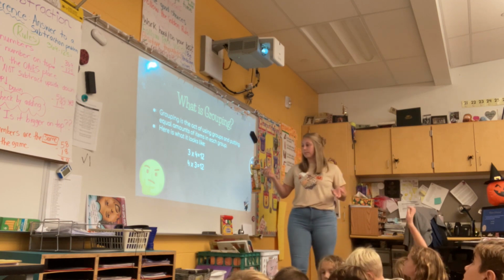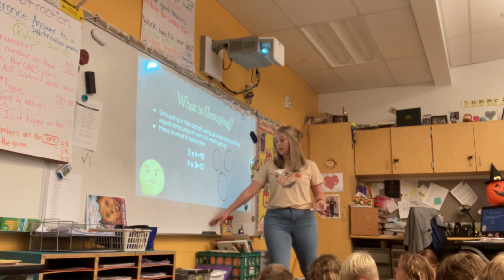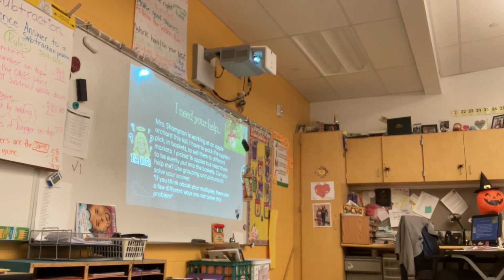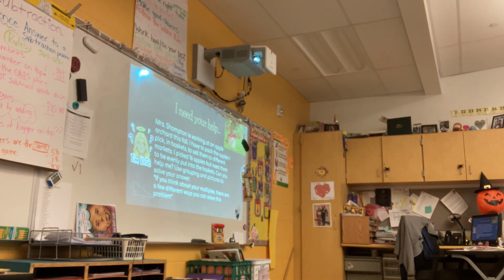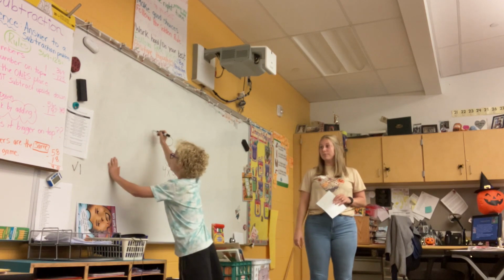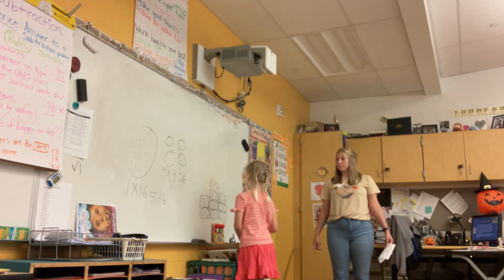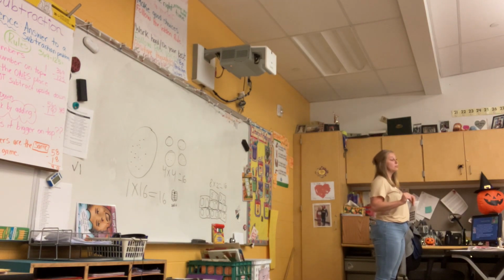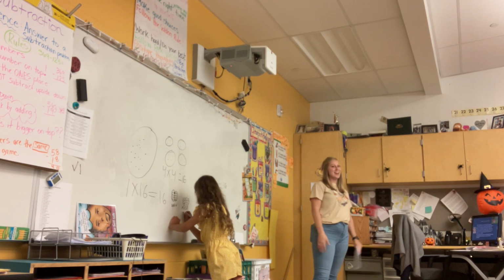Rich Task Lesson